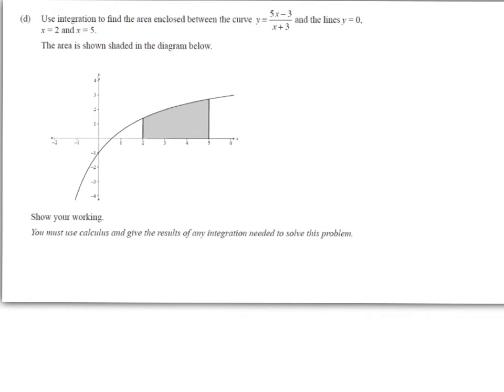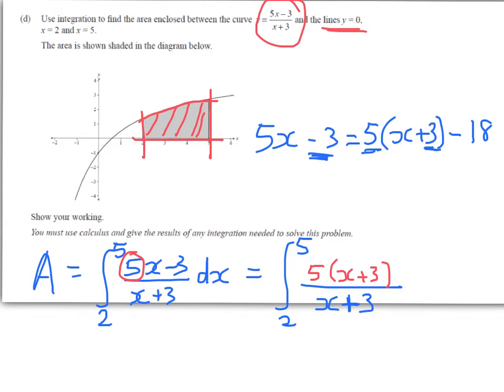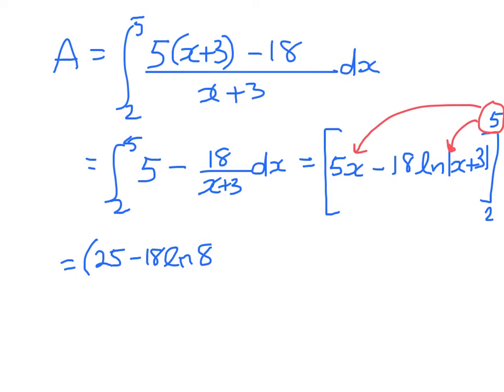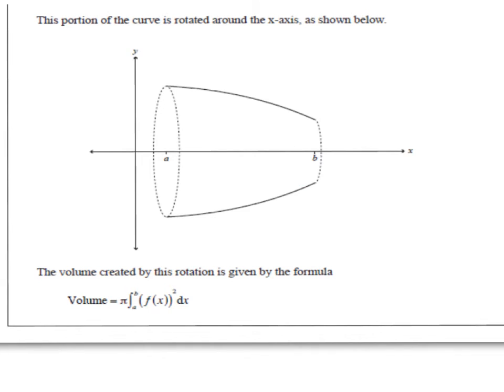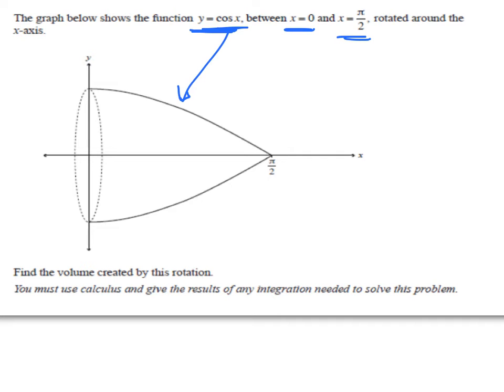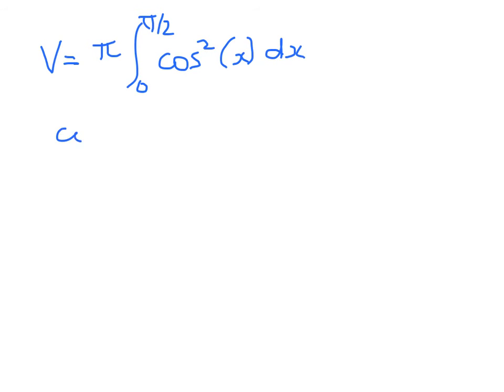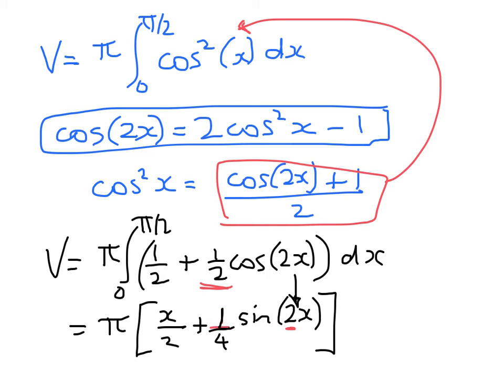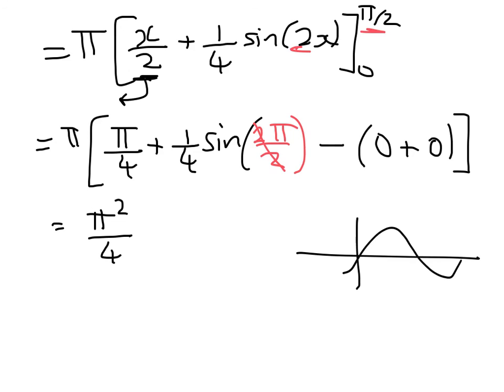2015 L3 Integration Q1 Part 2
Area under curve (Merit). Volume of solid of revolution (Excellence).